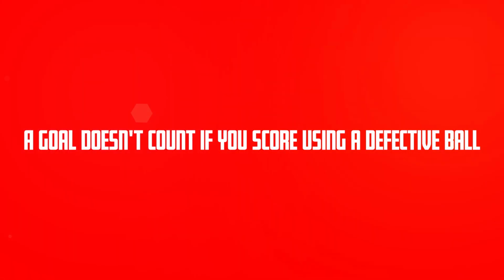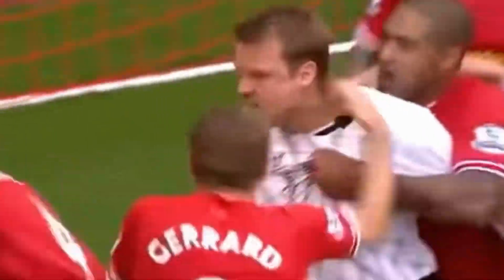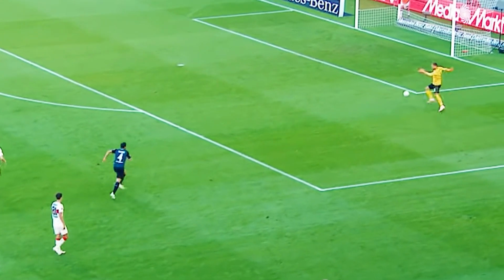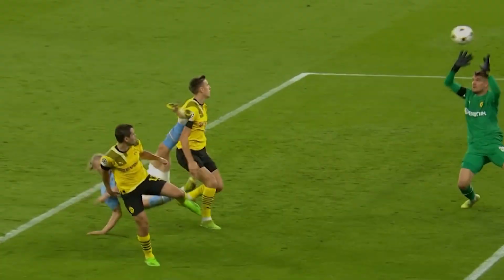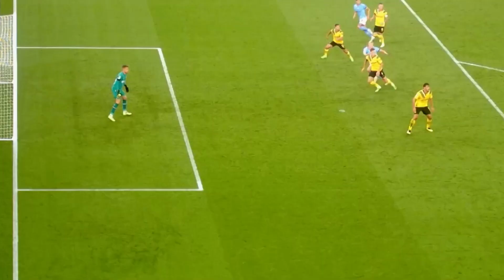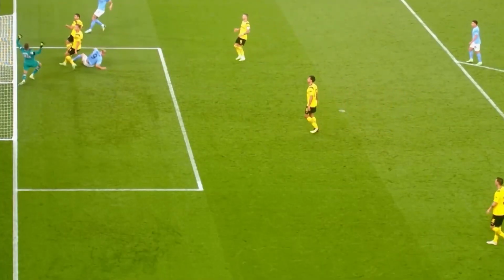Stupidest rules in the Premier League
Imagine scoring a goal in the Premier League, by throwing it into your team's goal. Usually, this will be annulated, but this time it wasn't. Why? These are some of the stupid Premier League rules we will discover in this video.

Key points:
- You Can't Score a Goal or an own goal directly from A Throw-In.
- Outside interference
- An Own Goal From A Free-Kick is Rejected
- A Goal Kick Doesn't Have to Leave The 18-Yard Box to Be in Play.
- Goalkeepers Cannot Hold The Ball For More than 6 Seconds.
- A goal doesn't count if you score using a defective ball.
- When Goalkeepers Release the Ball, They Can't Lift It Again
- Celebrations Can Still Be Penalized Even If a Goal Is Ruled Out
- You Can't Touch the Ball Twice from A Penalty
- The Game Will Continue If a Player Refuses To be Substituted
- Players Must Wear Undershorts Of the Same Color as Kit Shorts
- Even Before Kick Off, You Can Be Sent Off
- No Corner Flags, No Game
- You Can't Set Up Your Own Back Pass

On Ball One we will provide you with the best football highlights from the biggest leagues and players in the world. From champions league to Erling Haaland and premier league. We will be uploading video weekly and give you the best football edit.